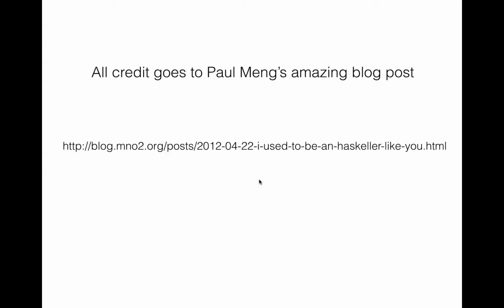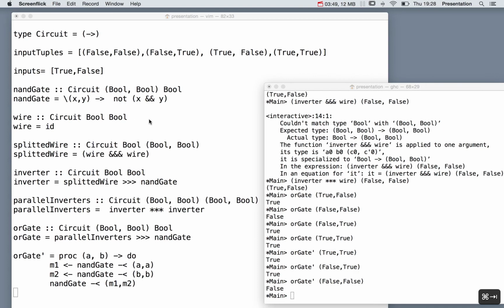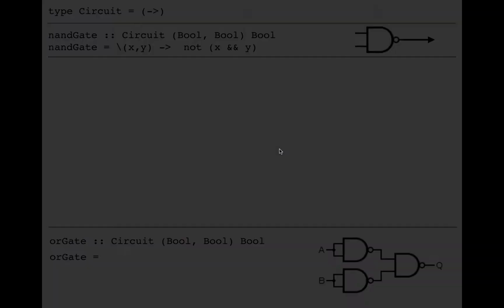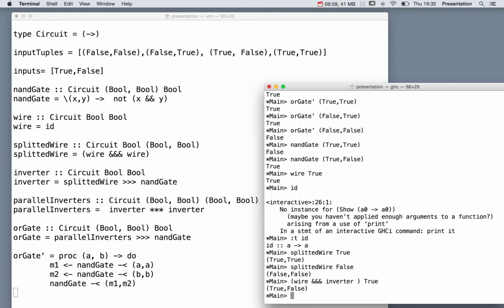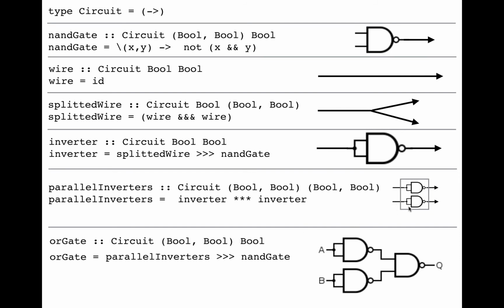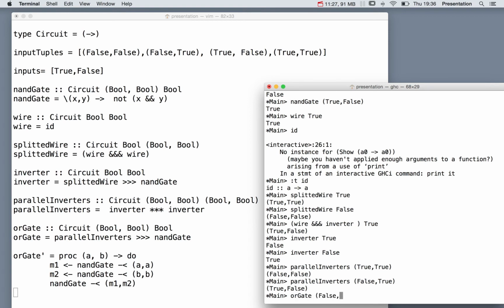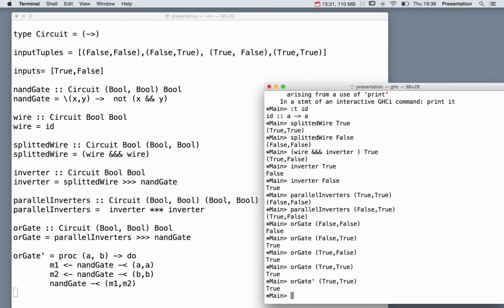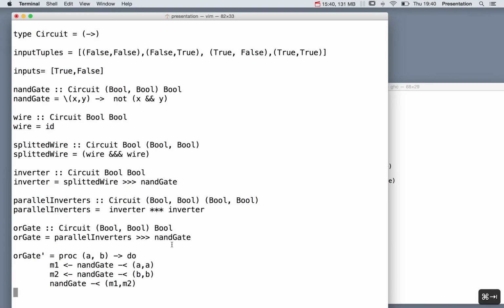Arrows In Haskell, Helsinki FRP Meetup 2015 May 06